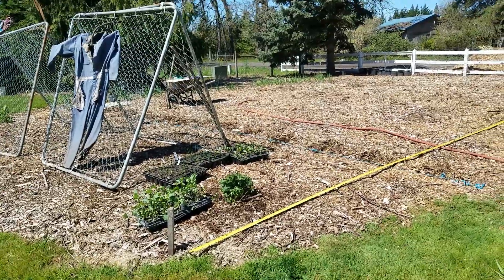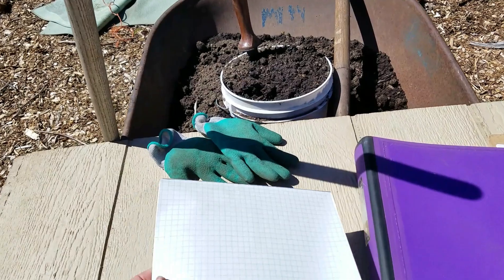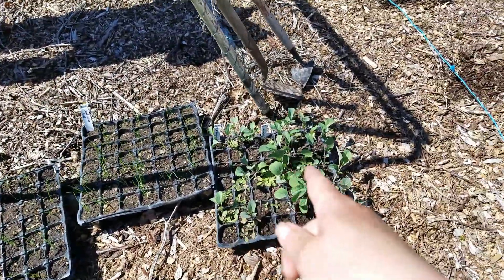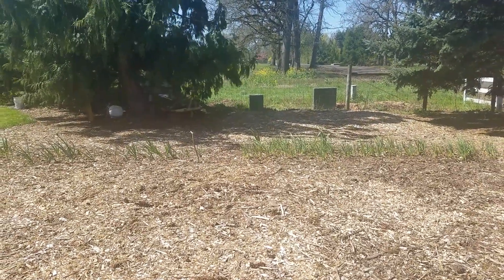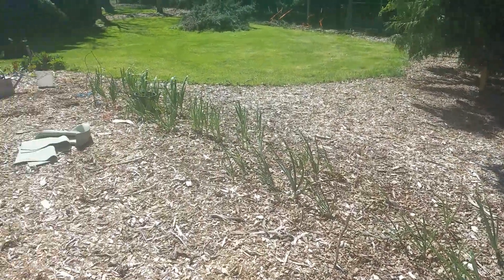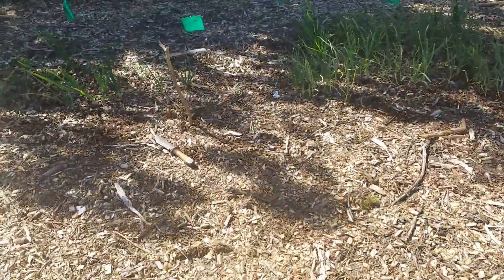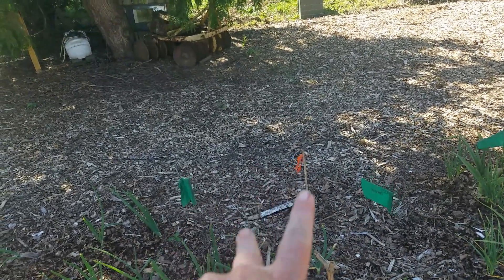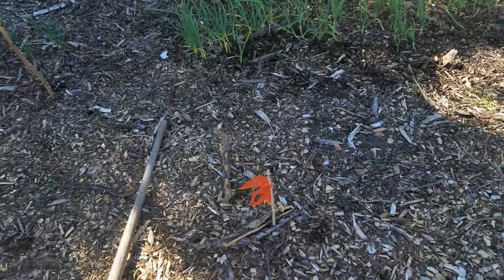ShedWars21: Planting in a large garden: Plotting, measuring and Shade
techniques for planting in a large garden.  Plotting on graph paper, planting/space techniques, how to measure and looking at shade (and planting around it)
My garden is 1100 square feet...I'm defining that as a large garden.  Yours maybe smaller or larger but the techniques will hold true either way.  Of course at some point one goes from gardening to farming and that's a whole different conversation.